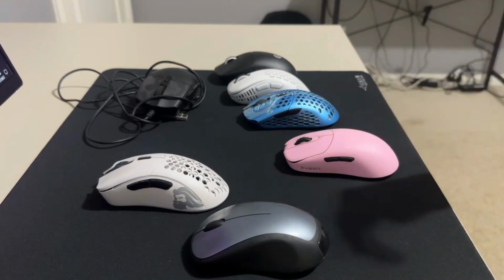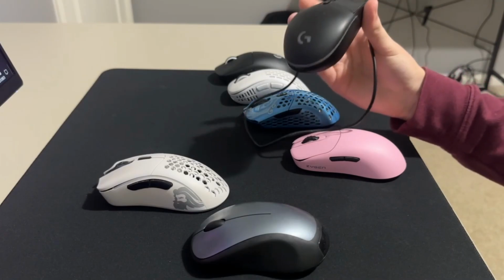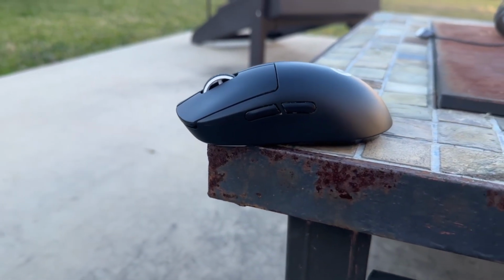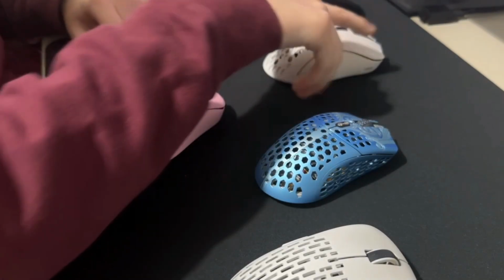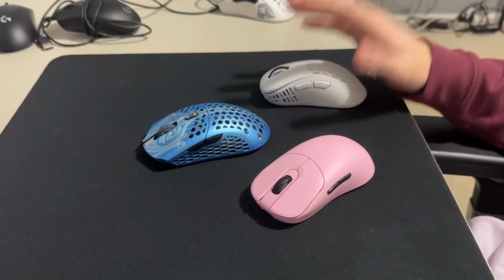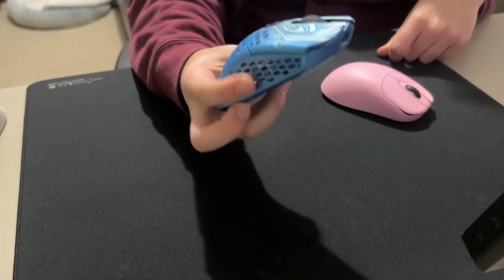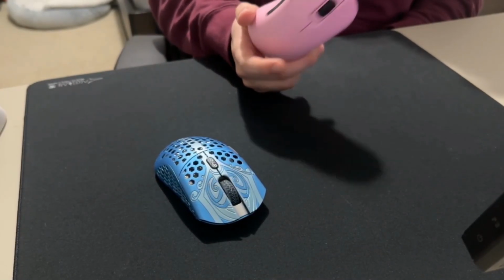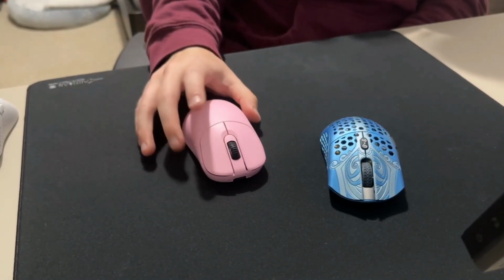My Full Mouse Collection for 2023!